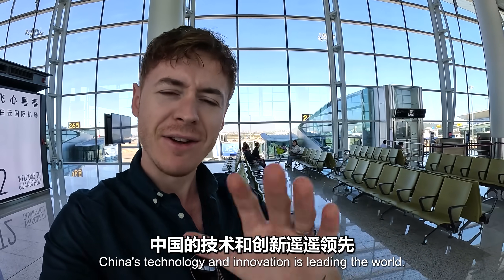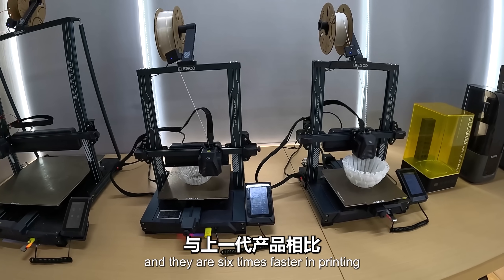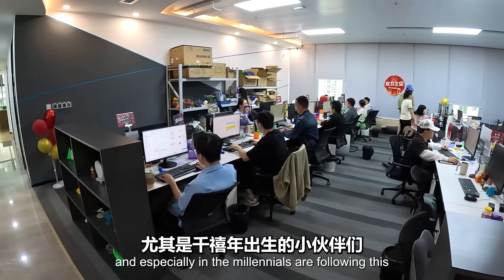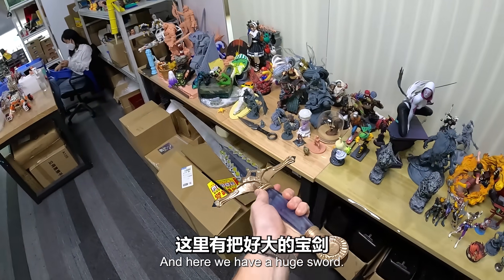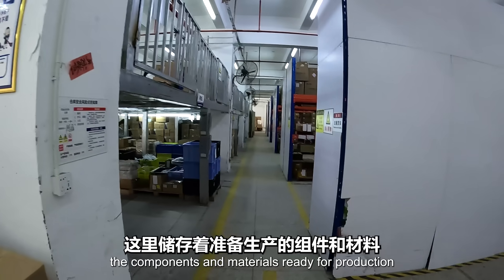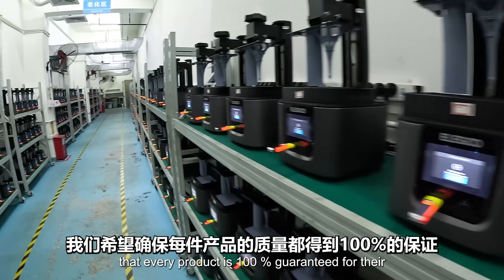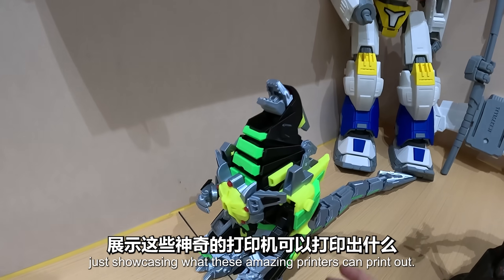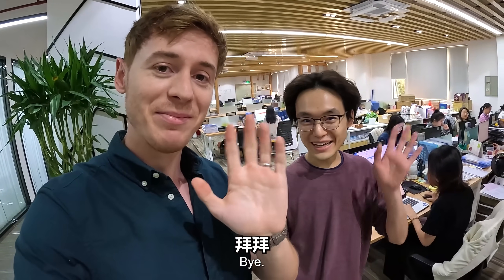China's Technology & Innovation are LEADING the World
In this video, we take a look at China's amazing 3D printing technology and see how far is has come in terms of innovation, convenience and creativity. China's amazing tech is shocking the world! Join me as we explore this fantastic Chinese company named ELEGOO You can check them out here! Let's go!